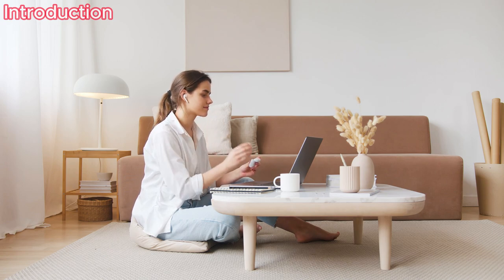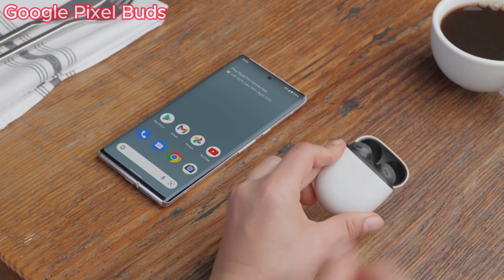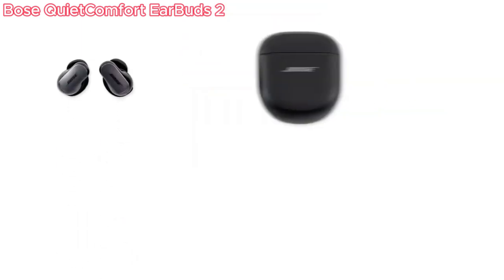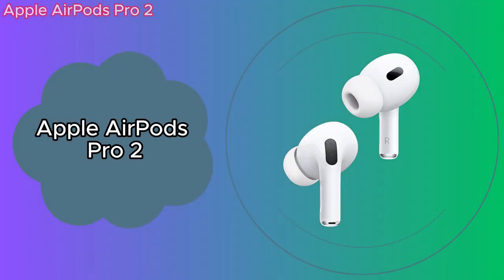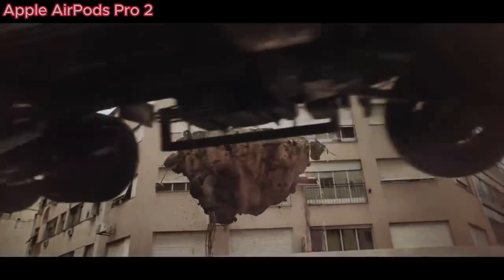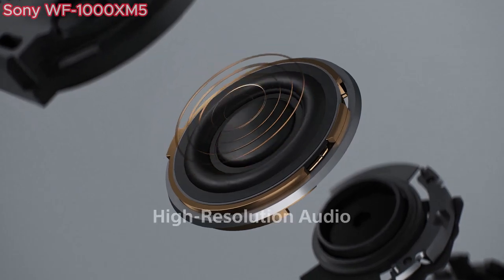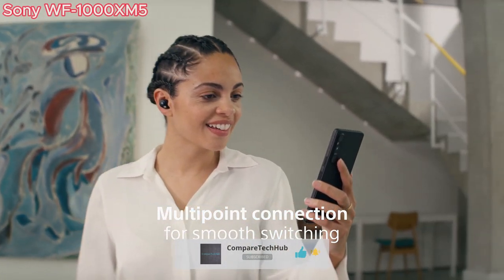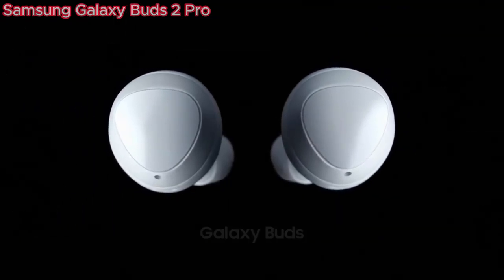Best Wireless Earbuds 2024 - The Only 5 You Need to Know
In this video, we're introducing the top 5 earbuds that should be on your radar in 2024. Join us as we delve into the world of audio excellence and uncover the latest advancements in wireless earbud technology. Whether you're a seasoned audio enthusiast or new to the realm of premium earbuds, these remarkable sound devices will elevate your music experience. Let's embark on this auditory journey together and find the ideal earbuds to suit your preferences!

00:00 Introduction
00:43 Google Pixel Buds Pro
02:36 Bose QuietComfort EarBuds 2
04:22 Apple AirPods Pro 2
06:27 Sony WF-1000XM5
08:01 Samsung Galaxy Buds 2 Pro
09:53 Conclusion